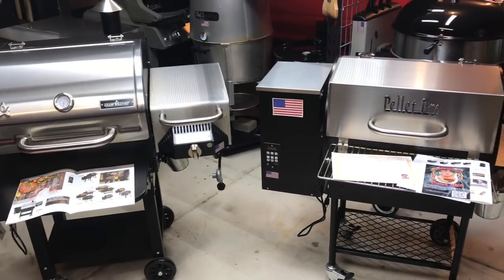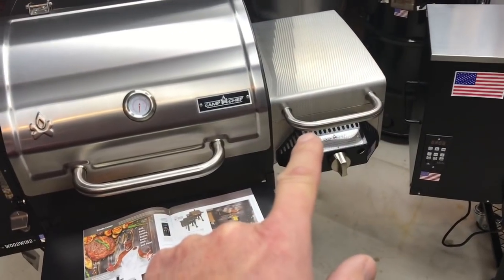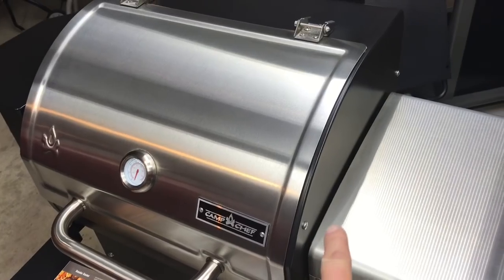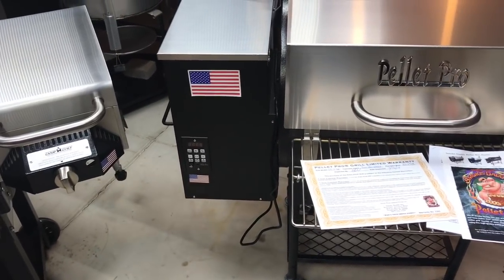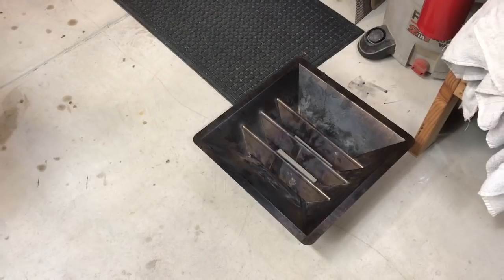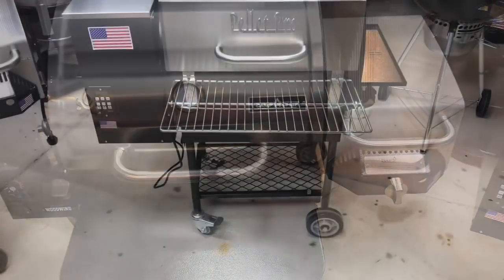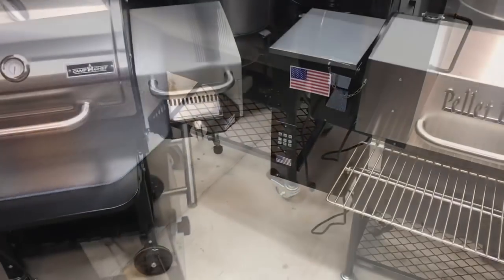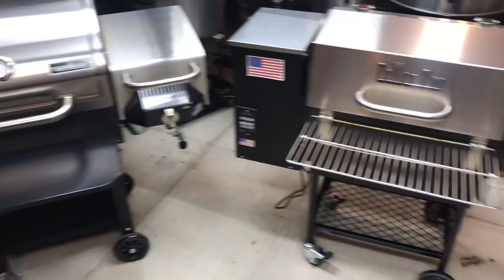Pellet Grill Comparison, Which one is Better? Camp Chef Woodwind SG or the Pellet Pro 770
Watch this Video and see which one is better the Camp Chef Woodwind SG? Or the Pellet Pro 770 from Smoke Daddy Inc.